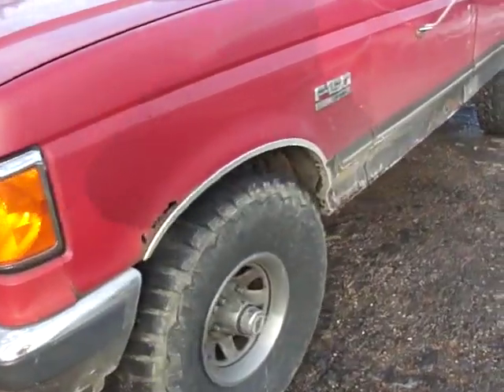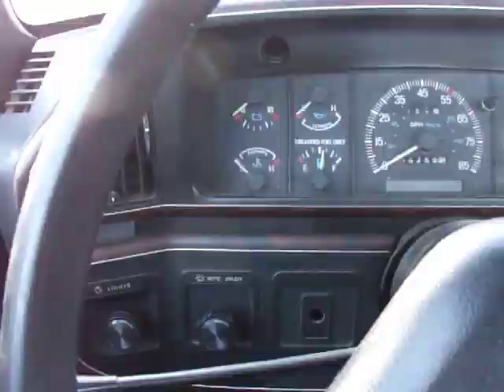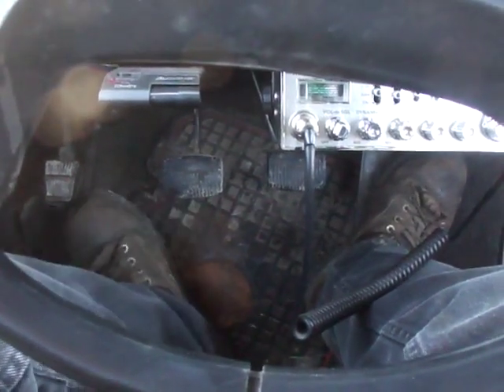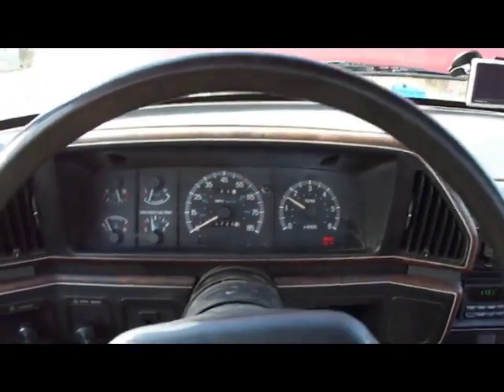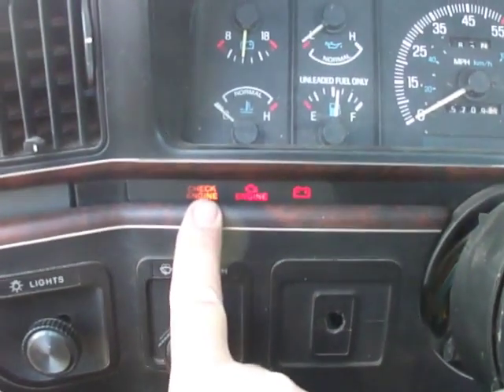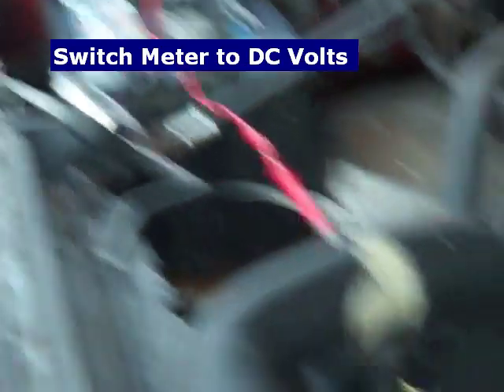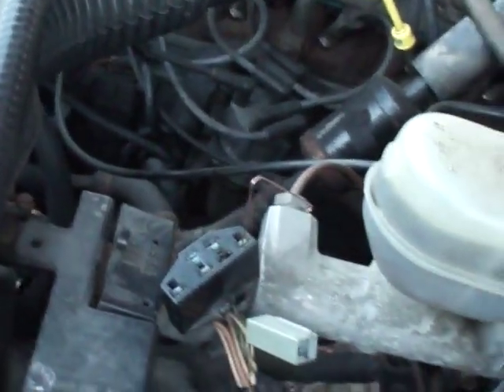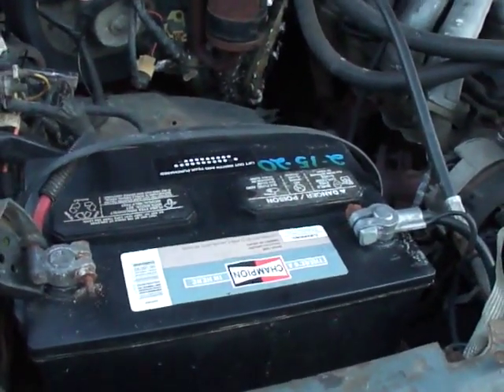1984-1994 How To Get Ford Fault Trouble Codes KOEO & KOER Tutorial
Getting the codes on the EEC IV system with out a scan tool is easy. KOEO (Key On Engine Off) and KOER ( Key On Engine Running) test is easy even if your Check engine light doesn't work. Also How to use the EEC TEST port to turn on the fuel Pump on all OBS Ford Vehicles. I give a full tutorial on these tests with examples, explanation, and demonstrations.